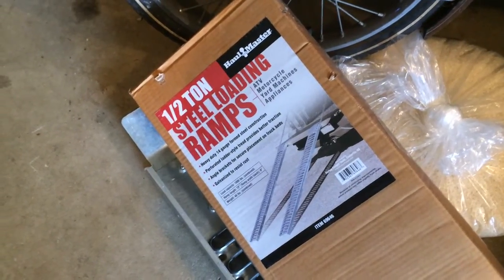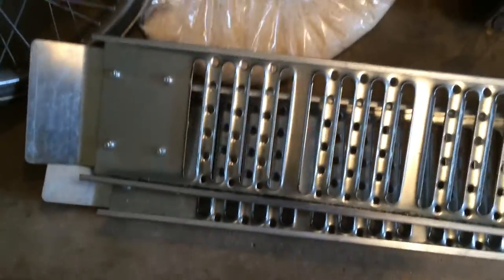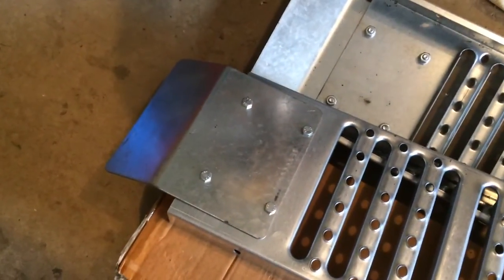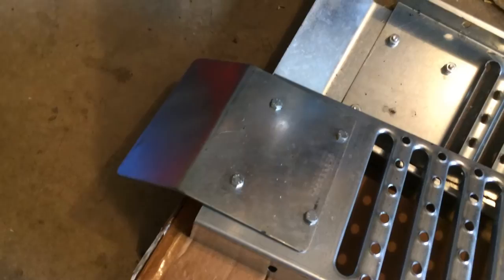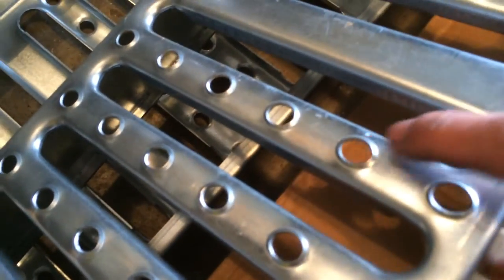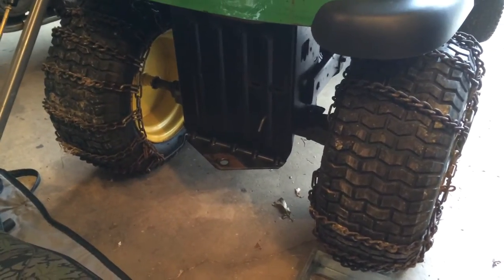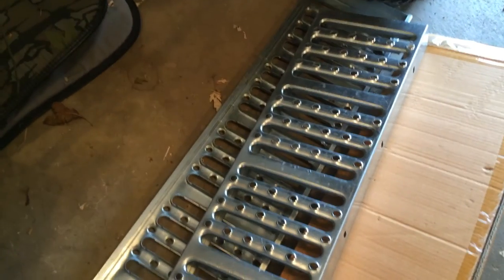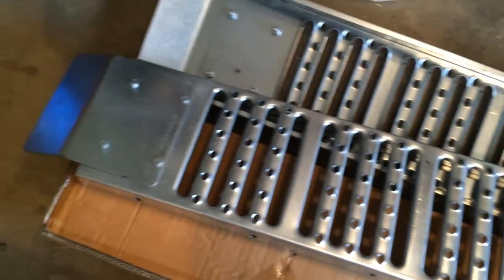Harbor Freight 1/2 ton steel loading ramp review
Review of my harbor freight truck loading ramps